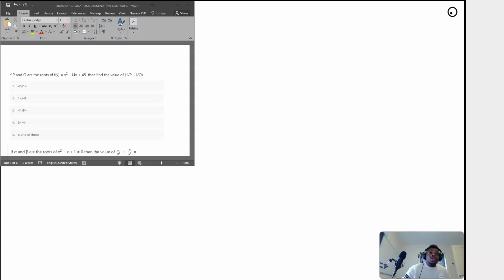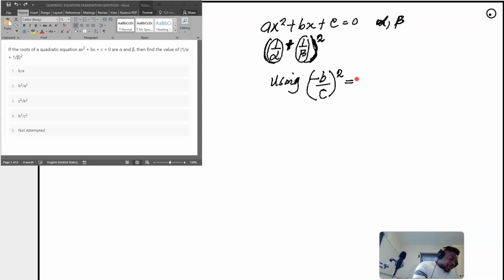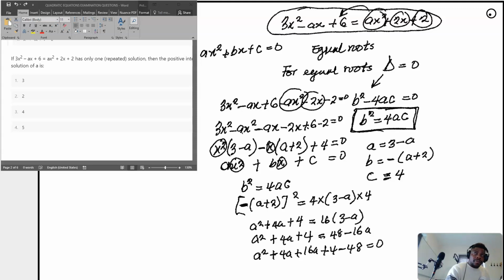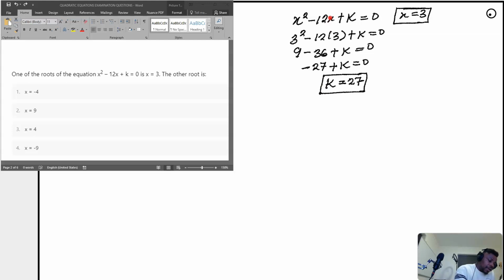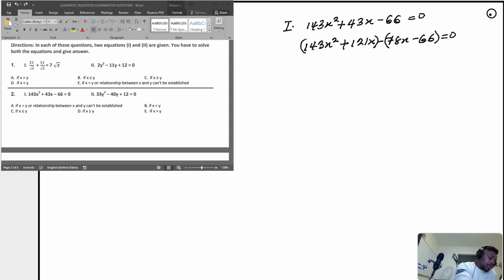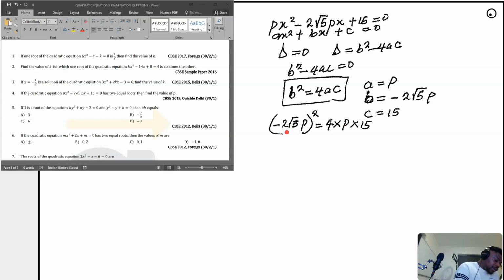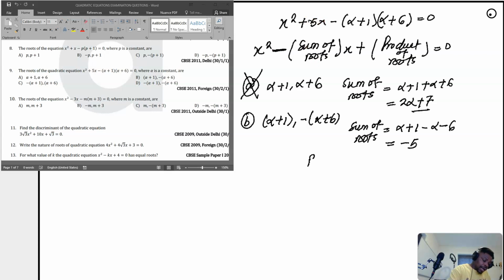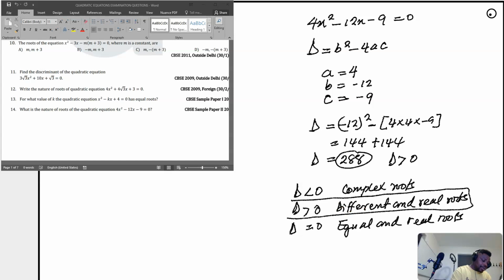EXAMINATION TRICKS IN QUADRATIC EQUATIONS - PART 9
Let's build a community of math enthusiasts who love to learn and grow together. See you in the video!

mathsbraincells